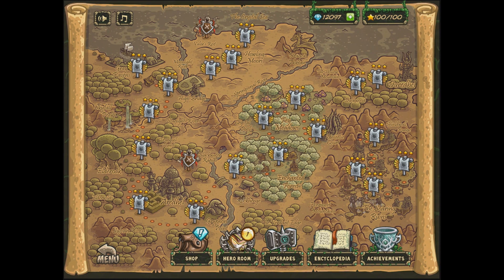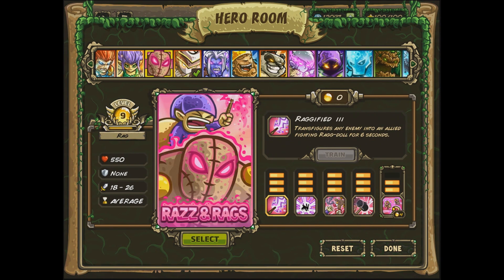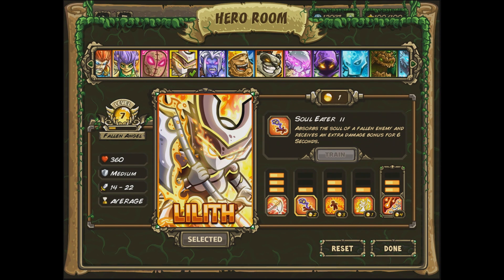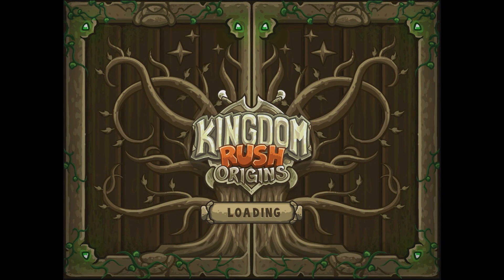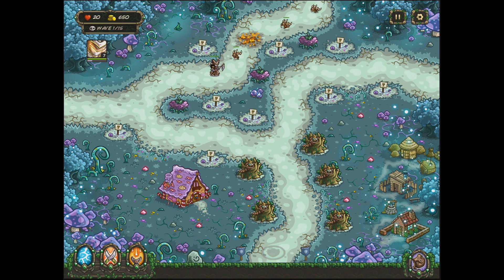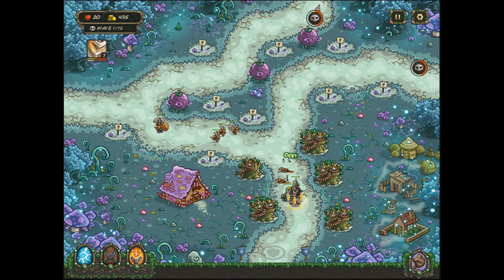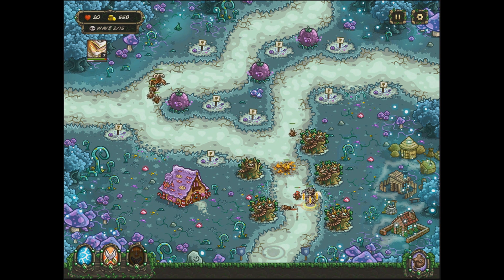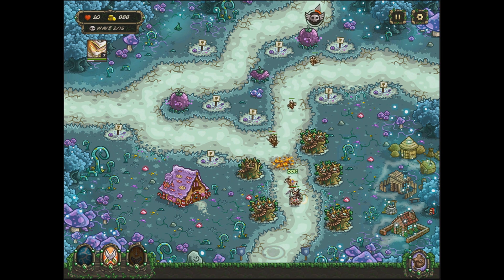Kingdom Rush Origins - Lilith - Hero Review